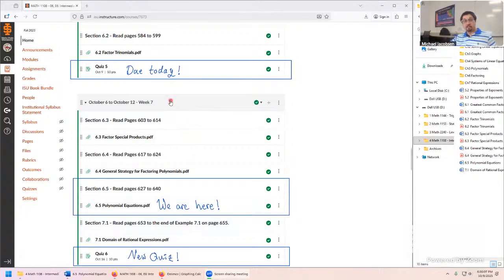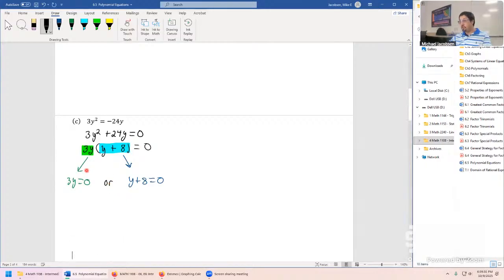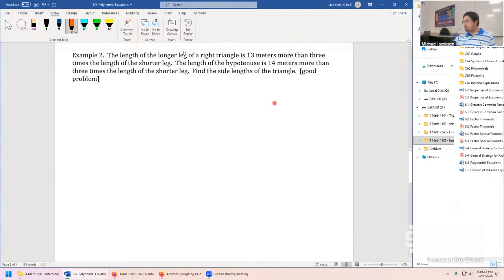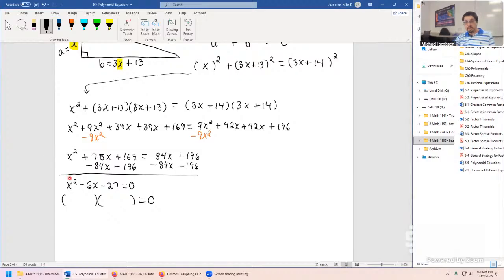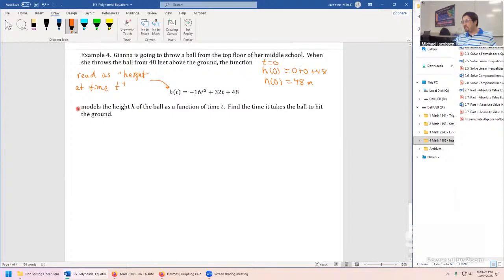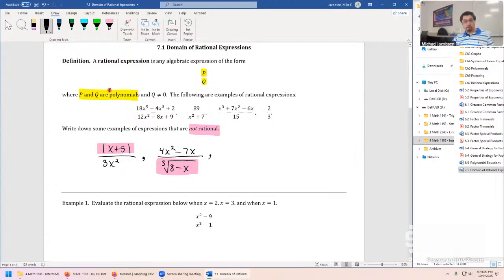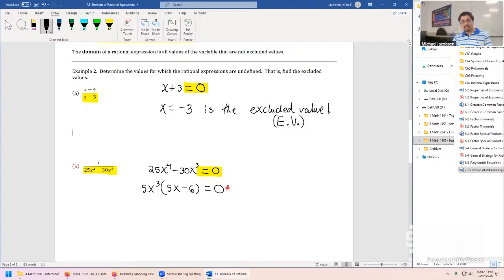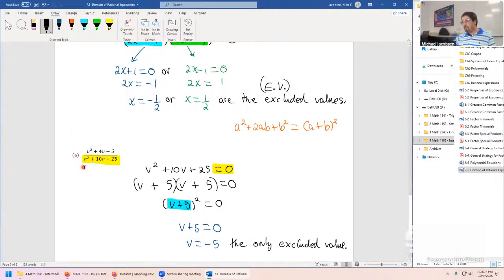Math 1108 - 9 October 2025 - Sections 6.5, 7.1